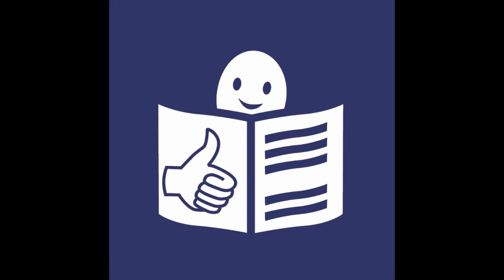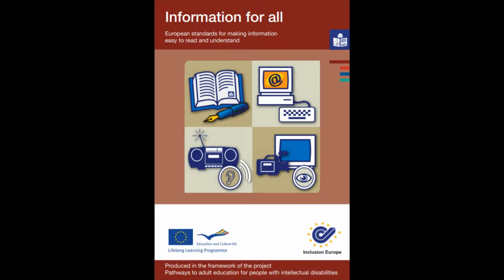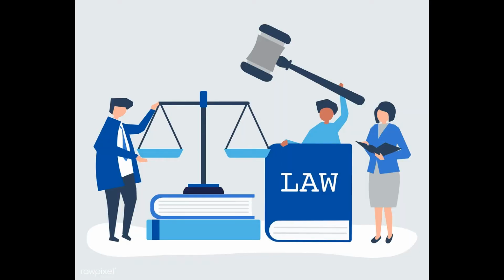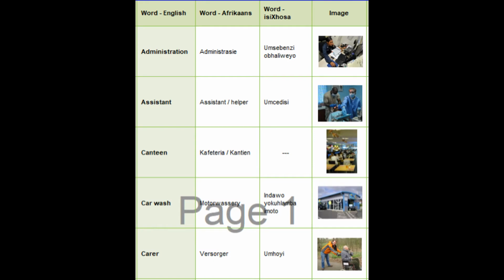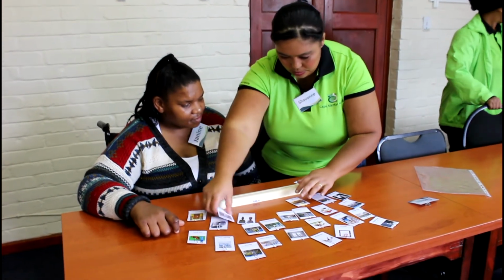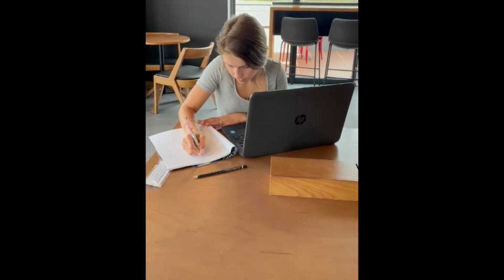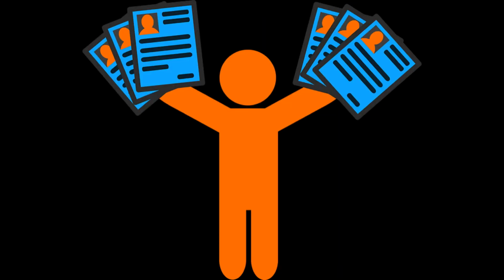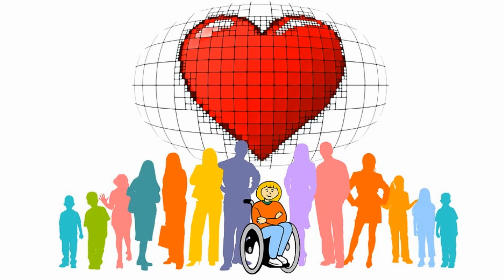What is Easy-To-Read?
Easy-to-Read is a method of presenting written information to make it easier to understand for people with difficulty in reading.

This short information video explains the origin and explores the benefits of Easy-To-Read and how it can help persons living with disabilities.